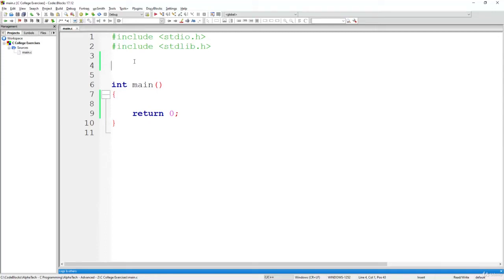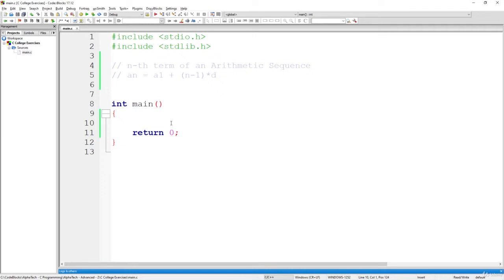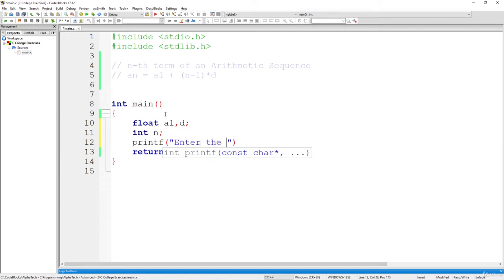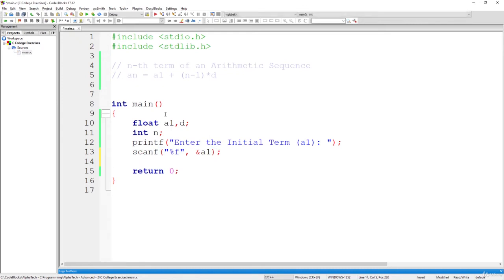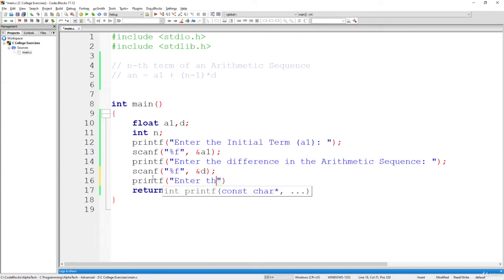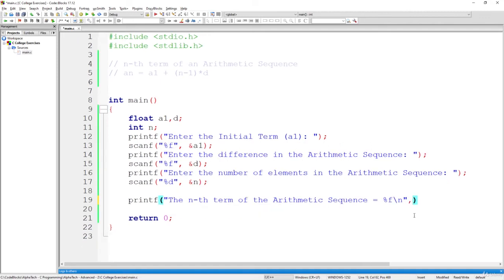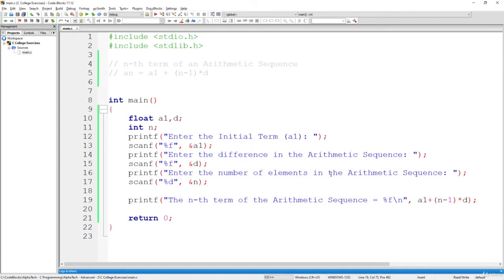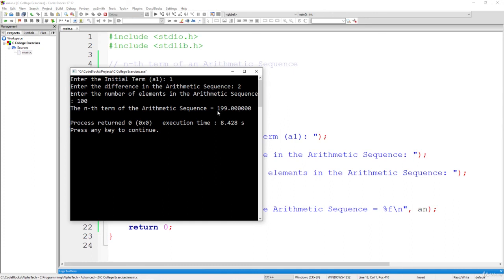C Programming Example: n th Term of Arithmetic Sequence | N-th term of Arithmetic Progression series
About C Programming:
• Structured language
C Programming Language Tutorial:

It can be defined by the following ways:
Facts about C: